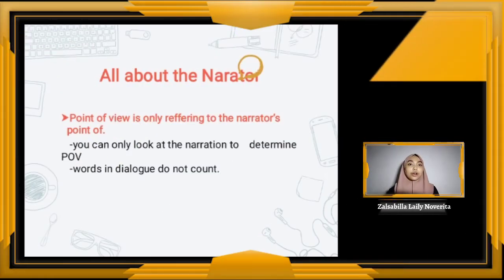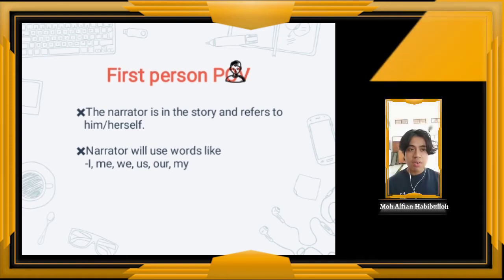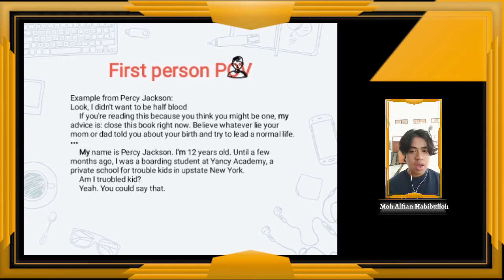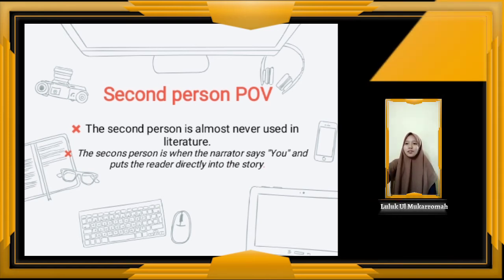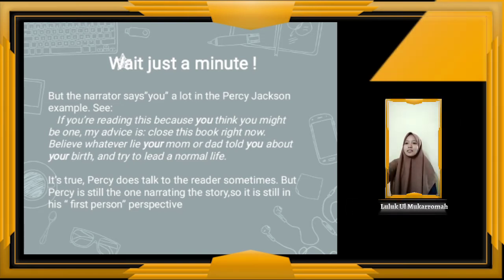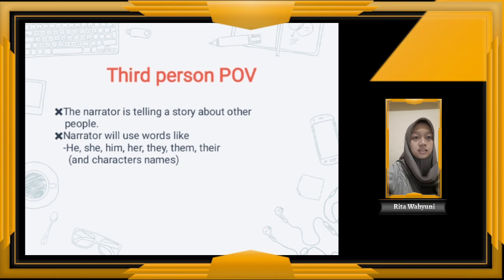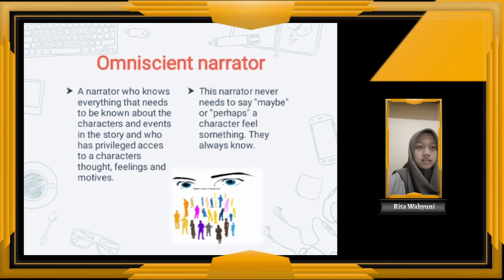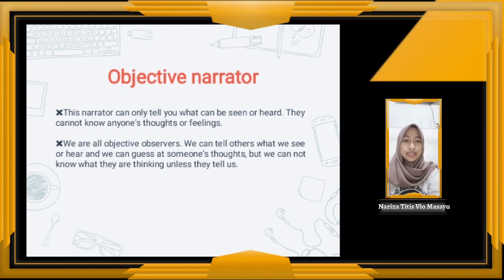Point of view | The 4th Group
Bismillahirrahmanirrahim

Hello guys,
We are from the group 4,
Our members are:
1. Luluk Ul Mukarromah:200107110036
2. Nariza Titis Vio Masayu : 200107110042
3. Moh Alfian Habibulloh : 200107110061
4. Zalsabilla Laily Noverita : 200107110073
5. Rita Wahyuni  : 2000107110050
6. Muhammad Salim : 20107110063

We are from B Class, Tradris Bahasa Inggris (English Education)

Wassalamu'alaikum warahmatullahi wabarrakatuh